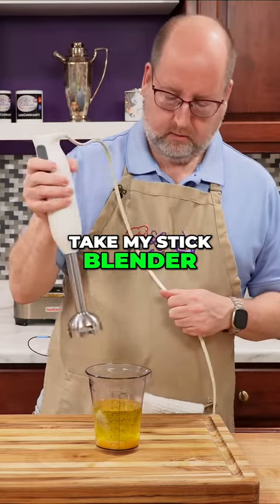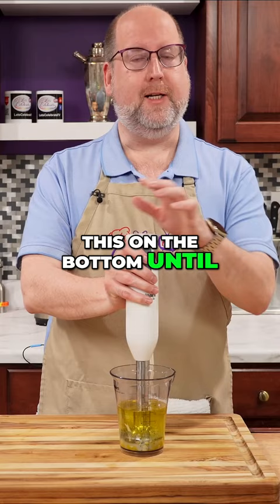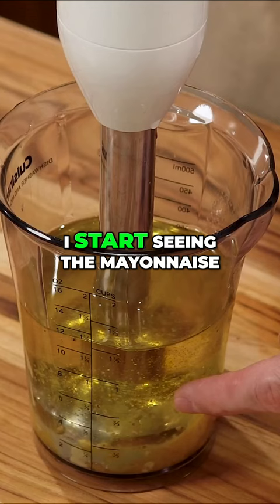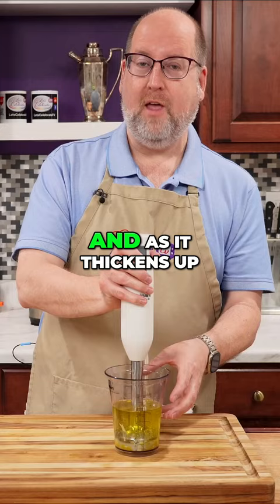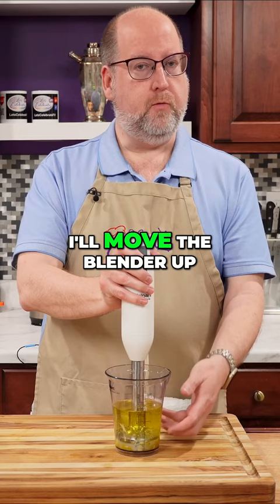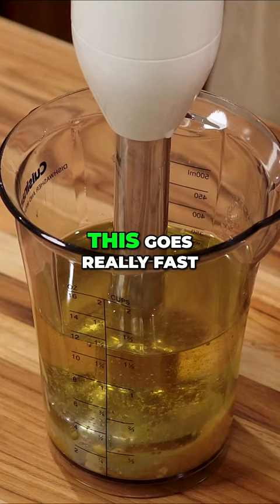Unbelievable! 🤯 Watch as this Stick Blender Transforms Mayonnaise Making Forever! 🌟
Discover the incredible secret technique to effortlessly create the creamiest homemade mayonnaise using a stick blender. Say goodbye to lumpy, uneven mixtures as we show you how to achieve perfect consistency every time. Get ready to revolutionize your culinary game!